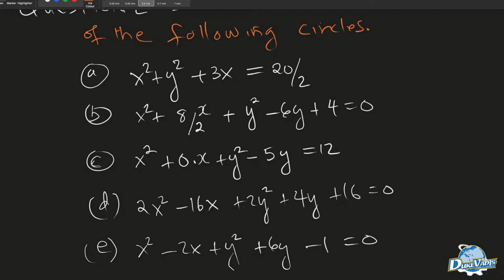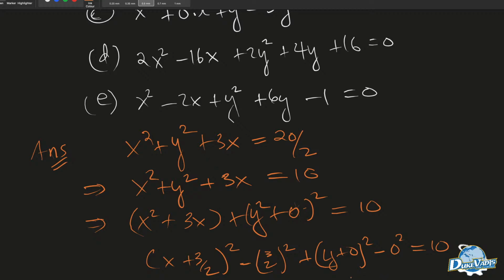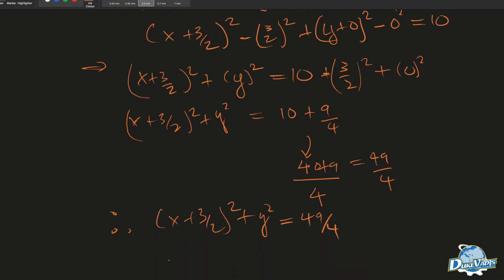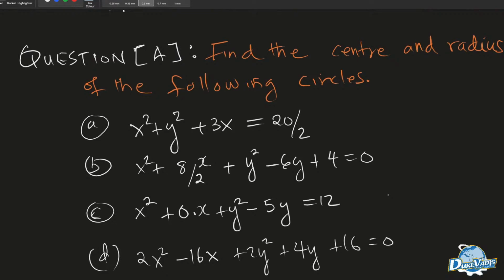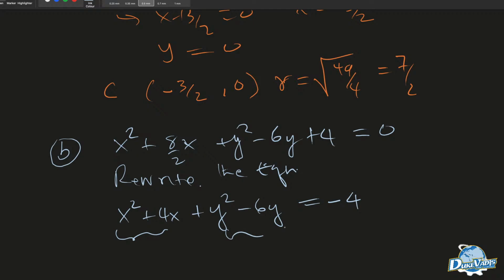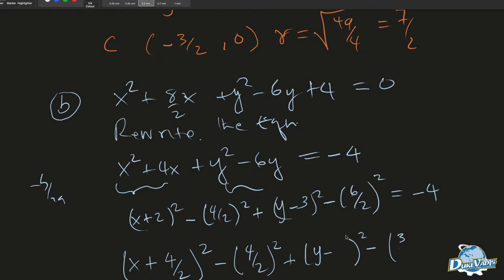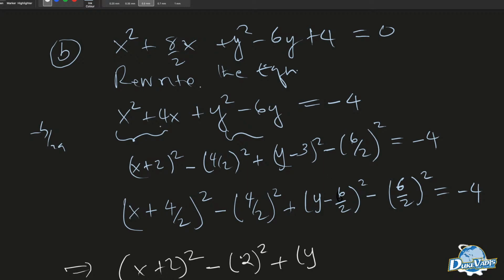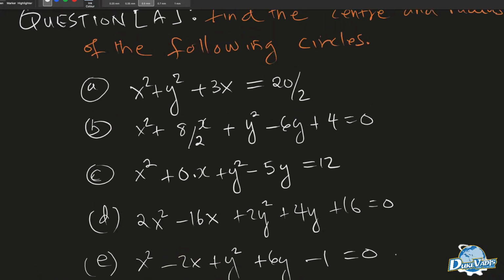HOW TO UNDERSTAND GENERAL CIRCLES AND ITS CONCEPTS V4